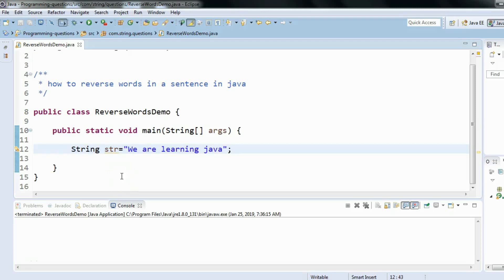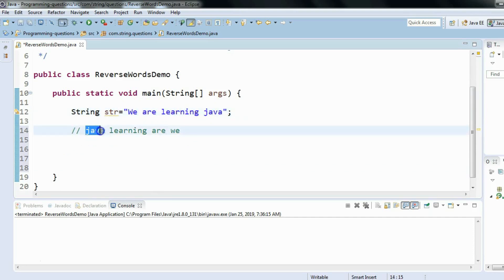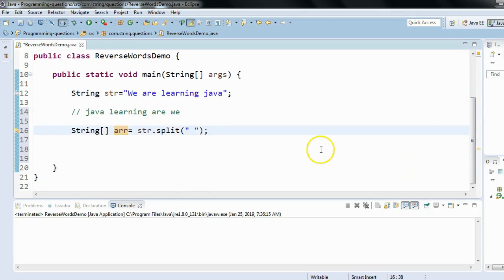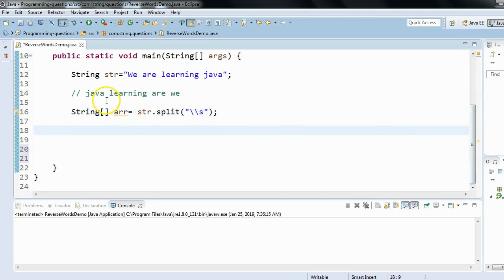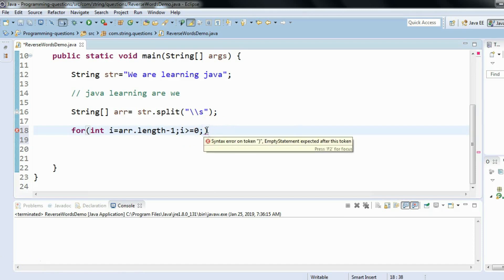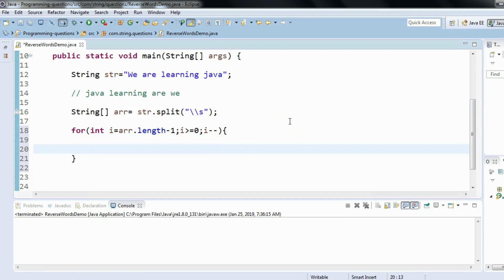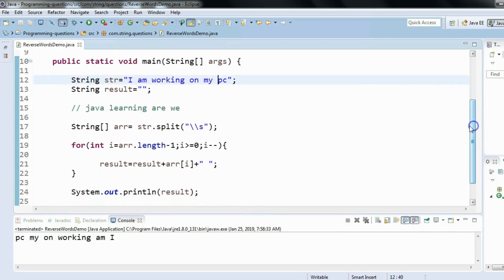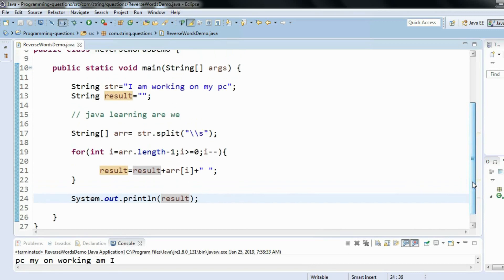#9 : How to reverse sentence words | java programs for selenium interview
This video contains  how to reverse sentence words | java programs for selenium interview